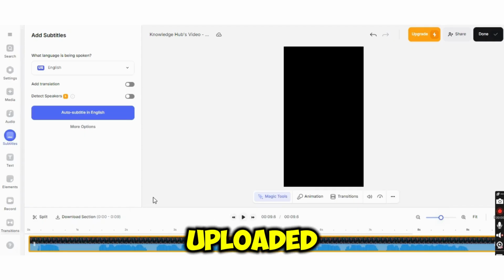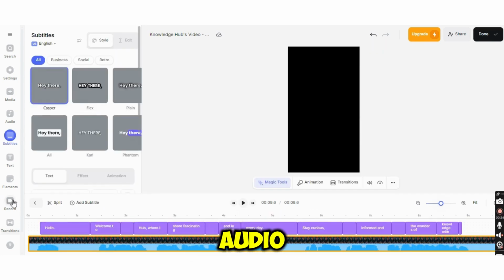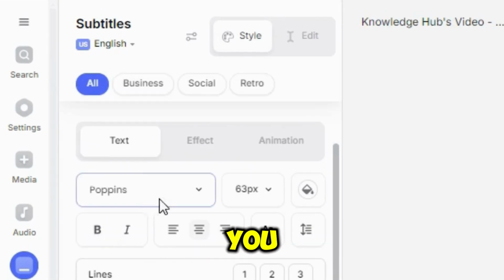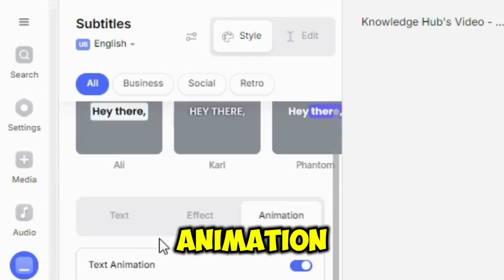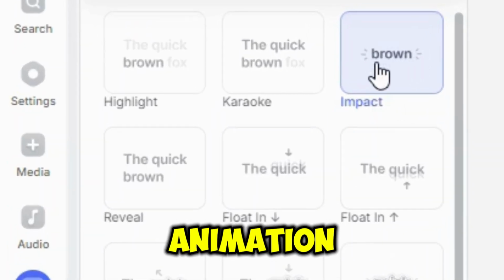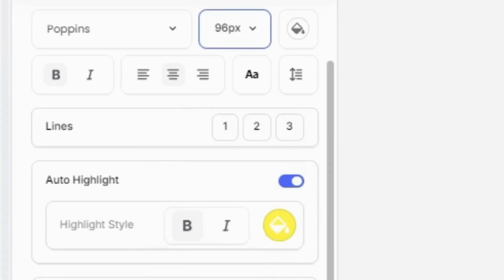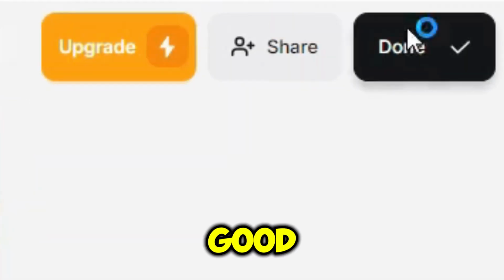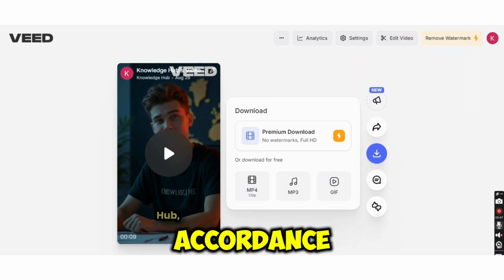Captions on videos Like MrBeast with only 5 clicks: Easy Tutorial!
Learn how to create eye-catching captions like MrBeast in this easy tutorial using Veed.io! Captions can take your videos to the next level, making them more engaging and fun for viewers. Follow along as I show you step-by-step how to do it.

Welcome to Knowledge Hub! 🌍✨ Dive into a world of current affairs, news, and fascinating facts that span the past, present, and future. Our channel is your go-to source for insightful content that will not only keep you informed but also aid in your knowledge enhancement, interview preparations, and competitive exams. Stay updated and ahead with Knowledge Hub! 📚🔍